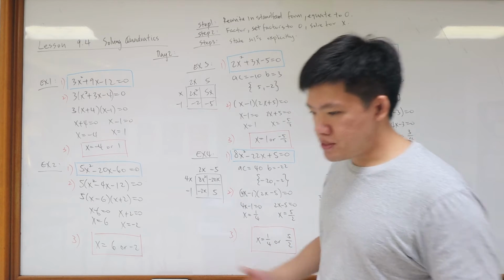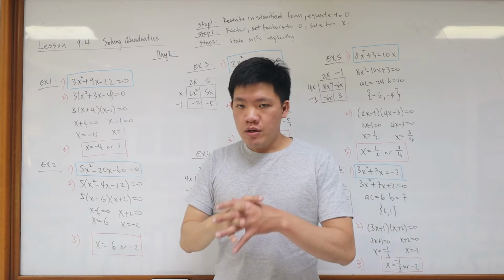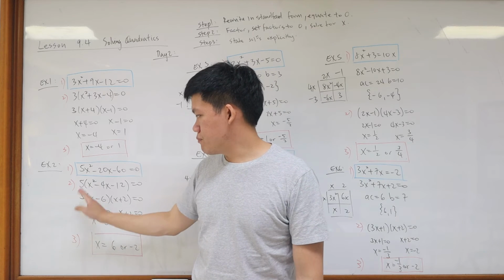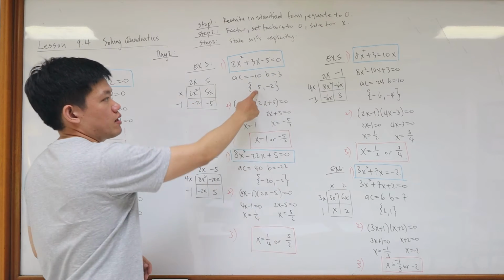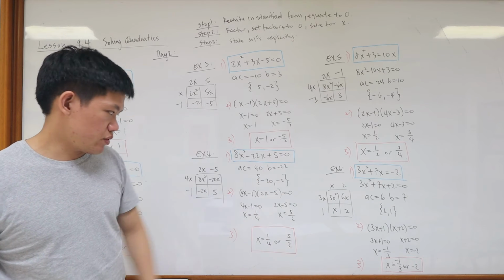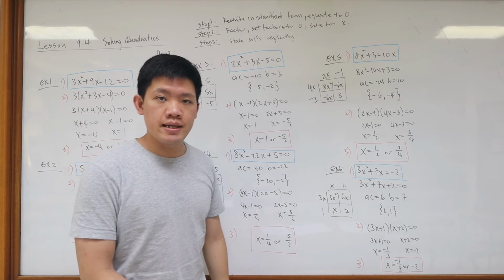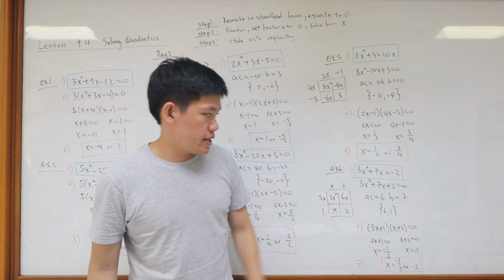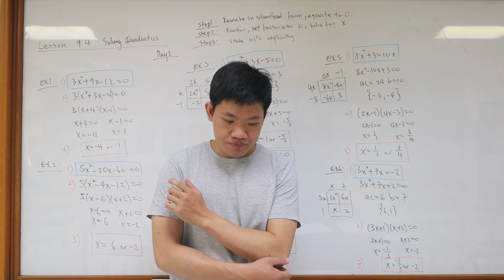0415 - Lesson 9.4 Solving Quadratic Equations (Day 2)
In today's lesson, we're going to put our factoring skill to use.
Photos of the notes are in the class drive.